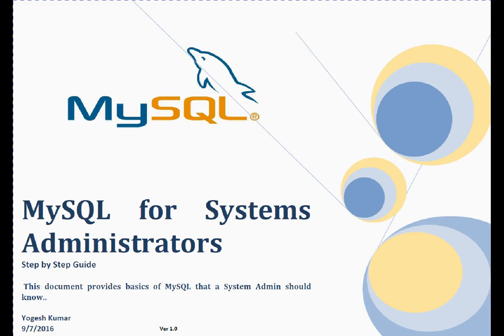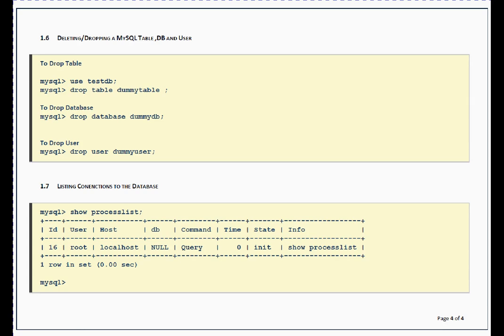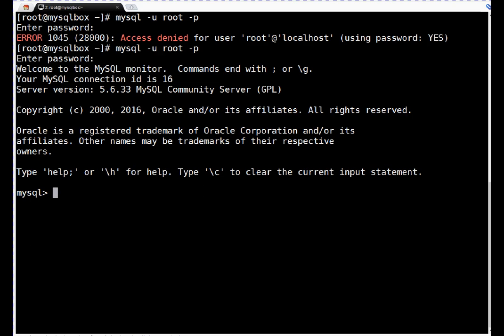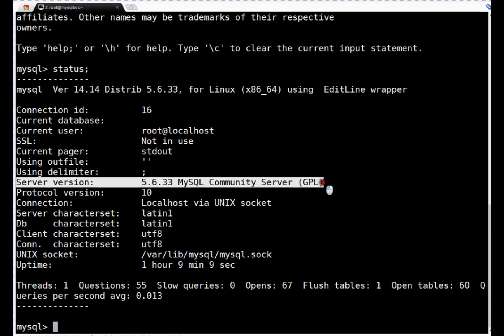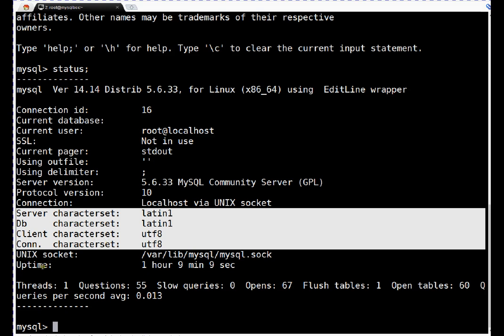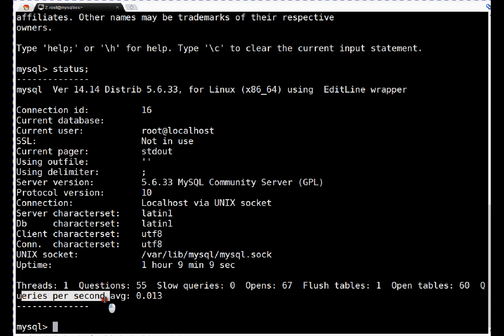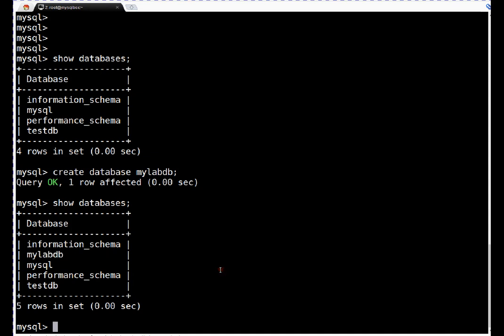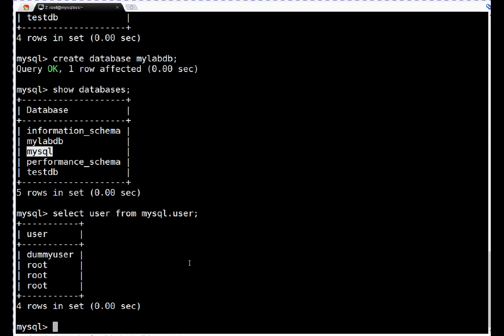MySQL Basics System Admin Should Know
In this video , discussion is about basic MySQL commands that a System Admin should know to handle MYSQL related incidents/outages.